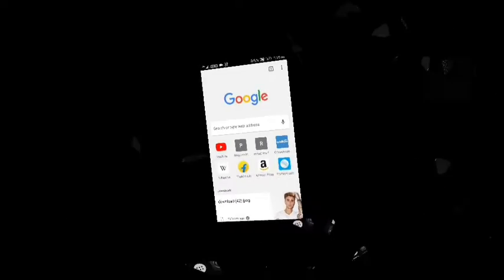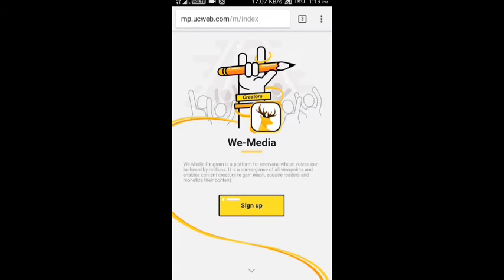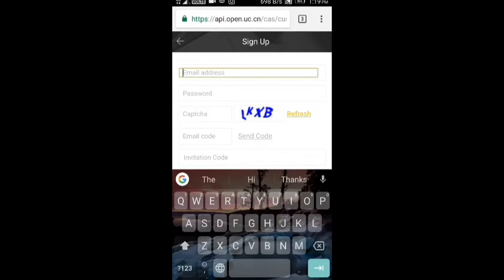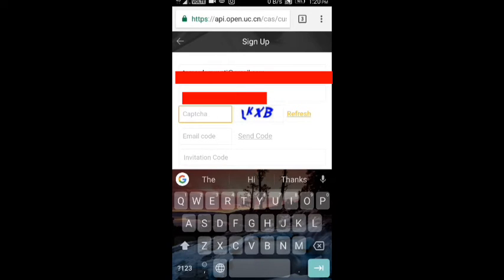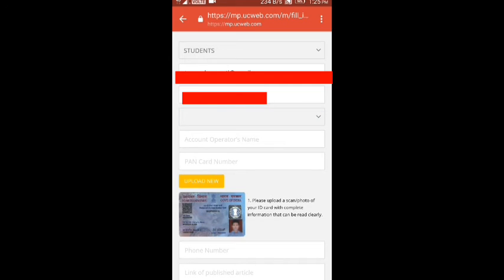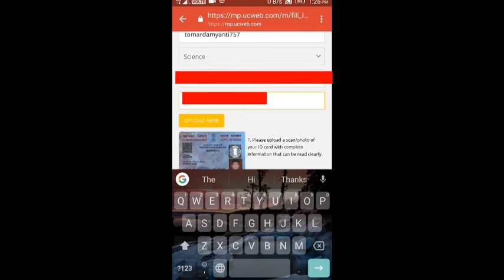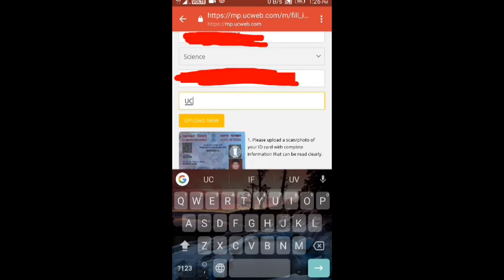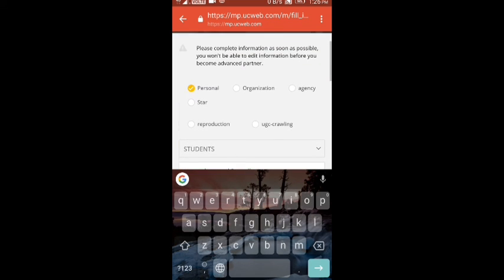PAN card number for UC news || Code for UC news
For any query please comment me in the comment box